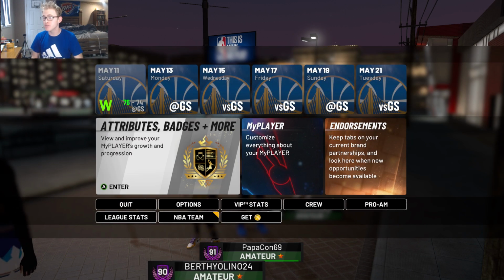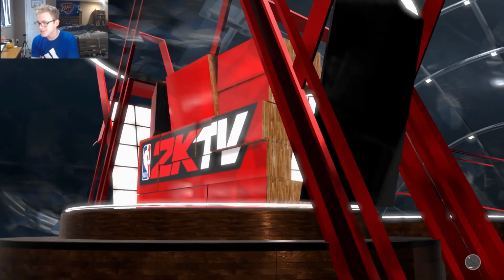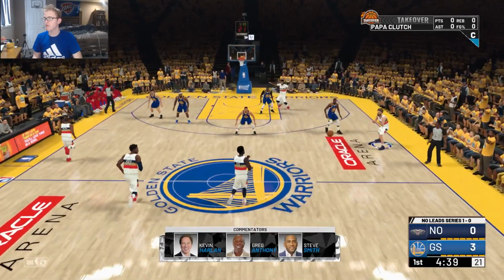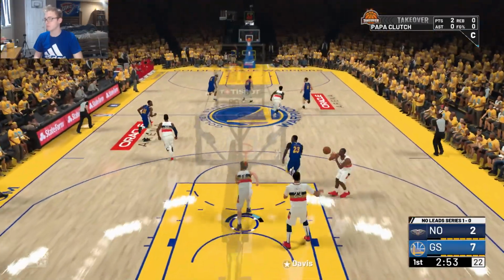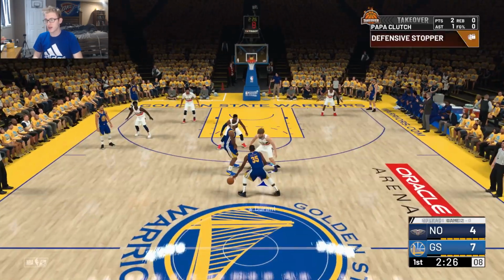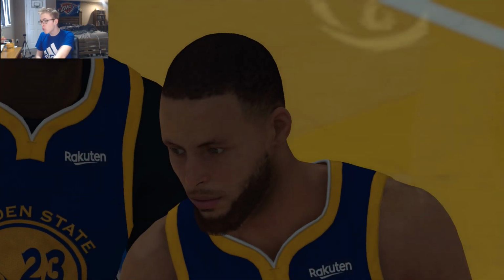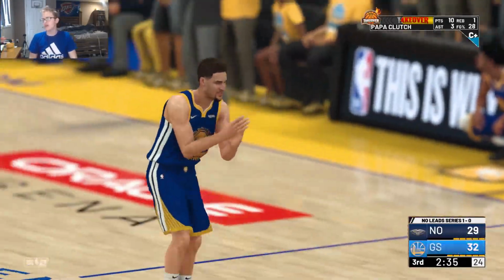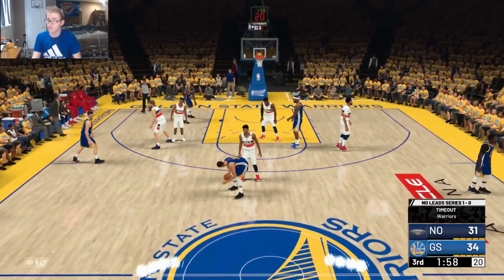The QUICKEST WAY To Get Relentless Finisher in NBA2k19!! NBA2K19 Slasher Badge Tips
Hopefully these tips help you get relentless finisher along with some other slasher badges like posterizer  and one man fast break!!

NBA Live Mobile coin making method